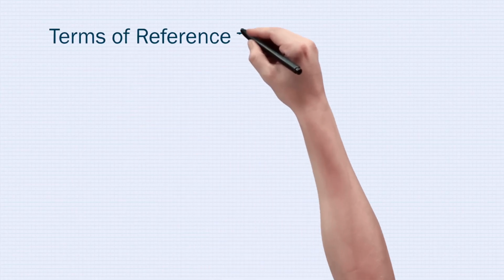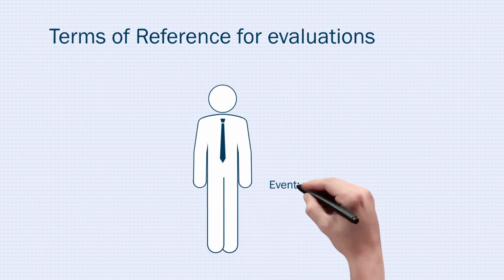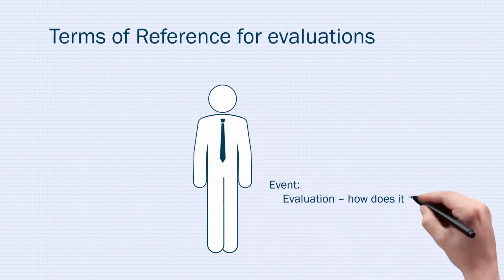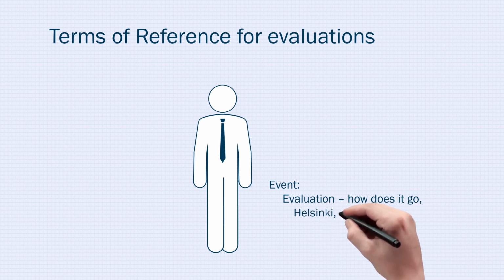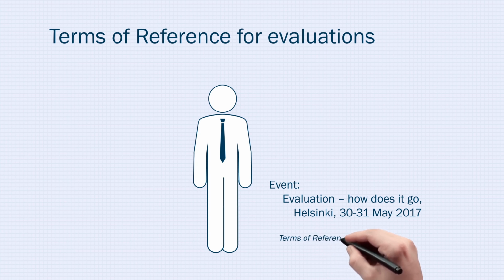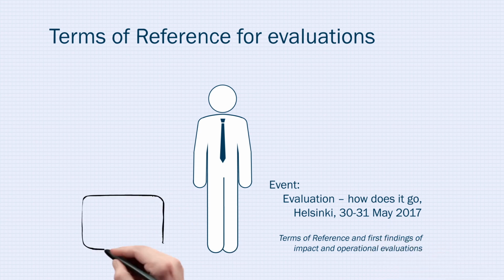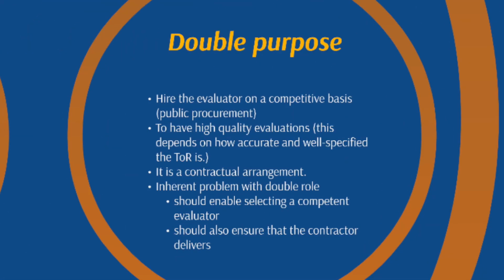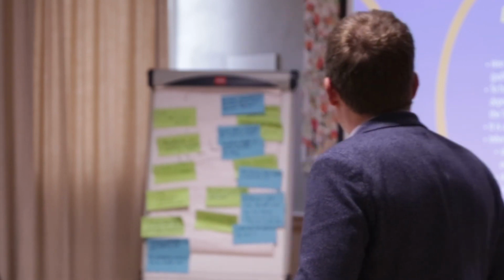ToR for evaluation: European Commission - David Alba